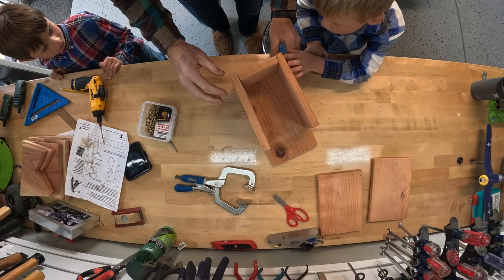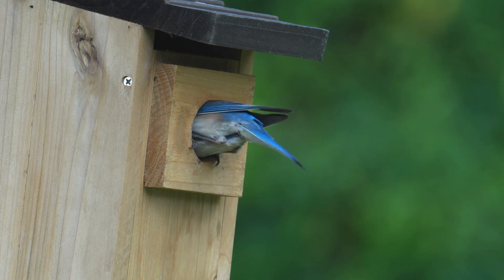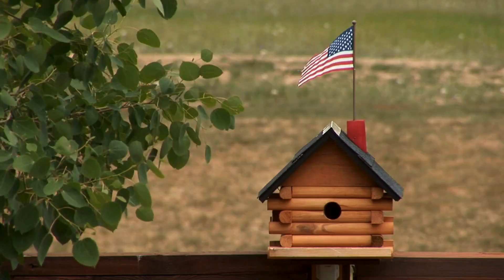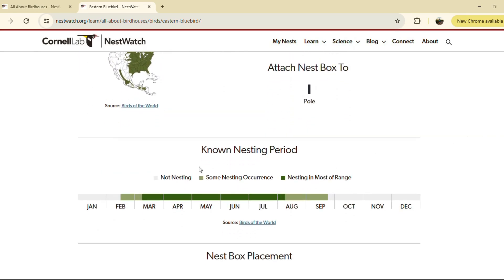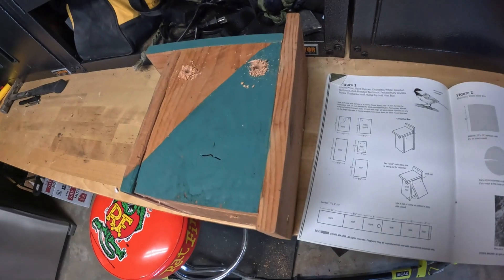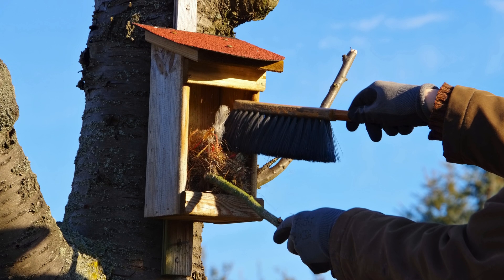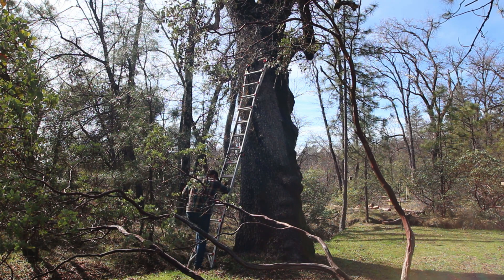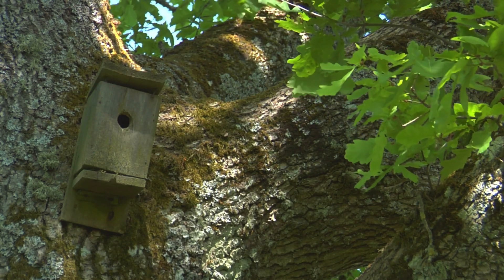Why Most Birdhouses Fail (And How to Fix Yours)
Want to attract more birds to your yard while helping native species thrive? Installing a nest box is one of the best ways to provide safe nesting sites for cavity-nesting birds like bluebirds, chickadees, swallows, and owls. In this video, we’ll cover why nest boxes are essential for bird conservation, what features make a good birdhouse, and how to properly place them to maximize success. Whether you're looking to buy or build a birdhouse, this guide will help you do it right!

Learn the best placement for birdhouses, the ideal height and direction for different species, and how to keep predators away. Plus, discover the benefits of providing nesting spots—from increasing bird populations to enjoying more backyard wildlife!

Join us as we explore how to make your yard a bird-friendly habitat!

-- LINKS --
► Get your copy of Woodworking for Wildlife (Amazon)
► Check out our top-rated nature gear and favorite field tools on our Kit.co

NOT SPONSORED: This product was purchase by us, we are not being paid and are under no obligations to do this video or any review.

0:00 - Introduction: Why Nest Boxes Matter
0:56 - Cavity-nesting Birds and Conservation
1:38 - Features of a Good Nest Box
3:46 - Where to Place a Birdhouse for Success
4:27 - How to Mount a Birdhouse
4:49 - Benefits of Installing Nest Boxes
5:19 - Final Thoughts & How to Get Started